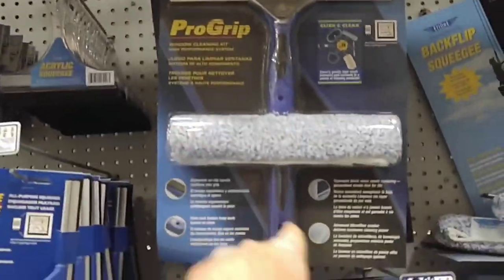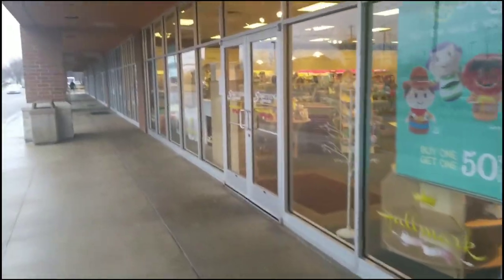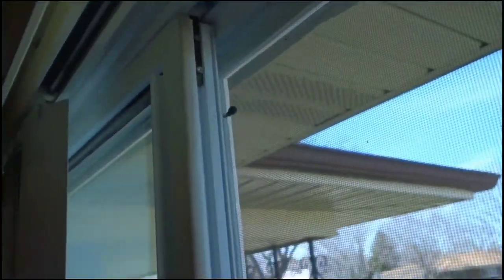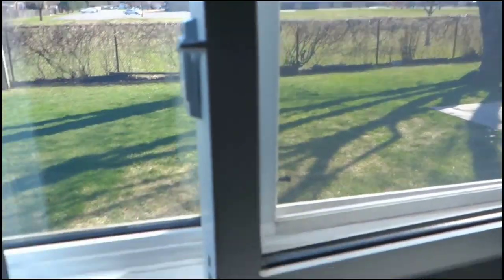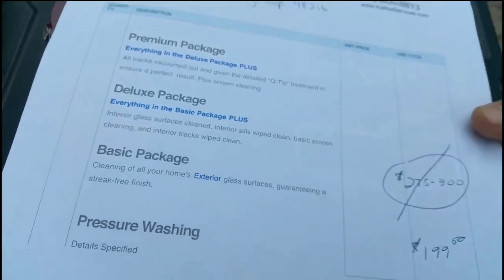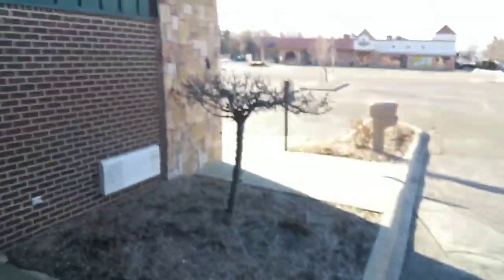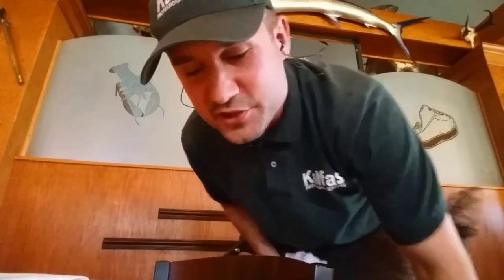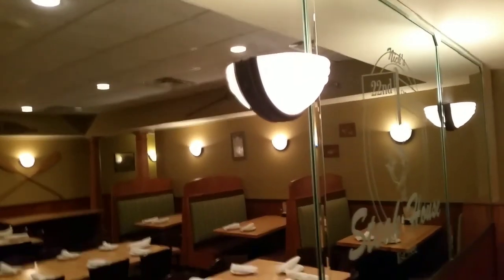How To Start A Window Cleaning Business | Video Compilation | This Really Works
How To Start A Window Cleaning Business | Video Compilation | This Really Works How to start a Window Cleaning Business 6 tips - small business ideas

6 Tips Before Starting a Window Cleaning Business

Add me on Snapchat! Username: keithkalfas

Starting and running a small business is extremely challenging.

Trust me I know.

There are times when we are so stressed out that we feel paralyzed.

If your trying to make more money in the window cleaning game.

Or your frustrated and don't understand why anyone would even consider paying to have their windows cleaned.

I know how you feel. Still today I have to pass on jobs because the price is too low.

I believe my new book cuts through a lot of the clutter and really explains the misconceptions about the window cleaning business.

If you get a copy sent to your house
Please post a picture on Facebook and leave a positive review on Amazon.

So much for pursuing your dreams for your family and yourself.

I believe and you and thanks for believing in me.

Get How to Make $500 a Day Cleaning Window (On Paperback)
By Keith Kalfas

Sincerely,
Keith Kalfas

-- 🎧AUDIOBOOKS CHANGE LIVES
Try Audible and Get 2 Free Audiobooks